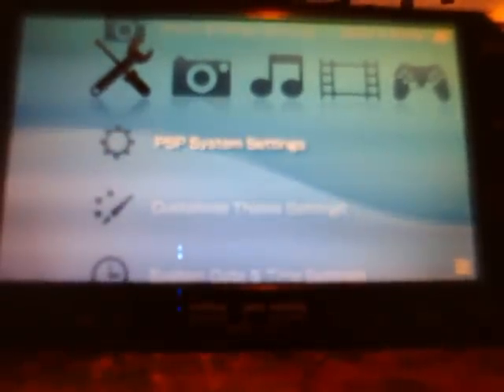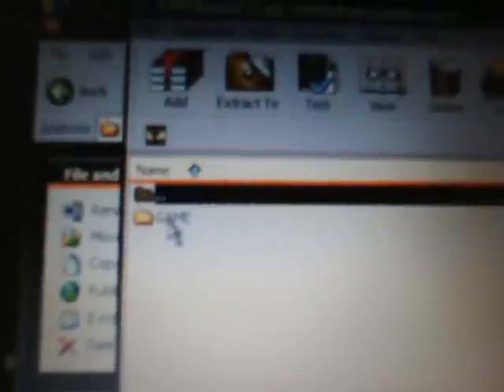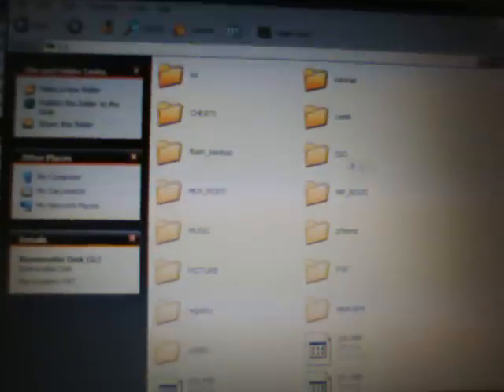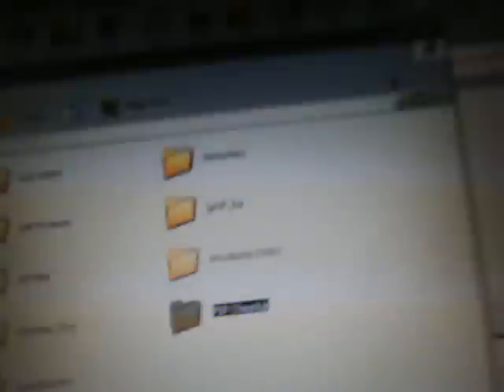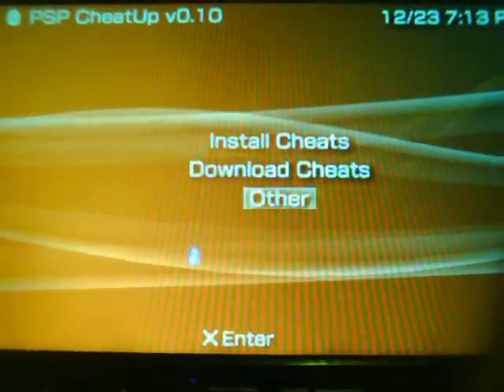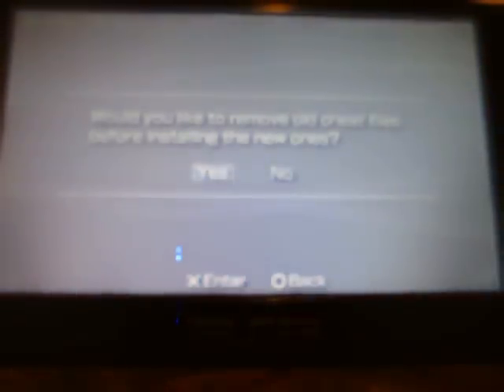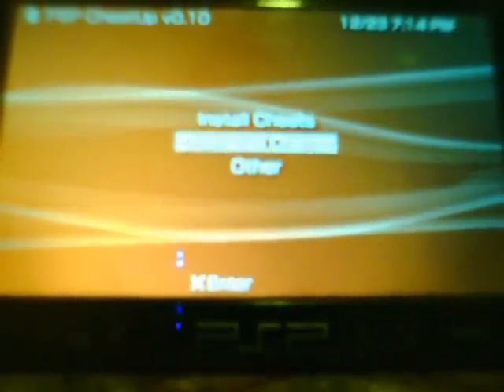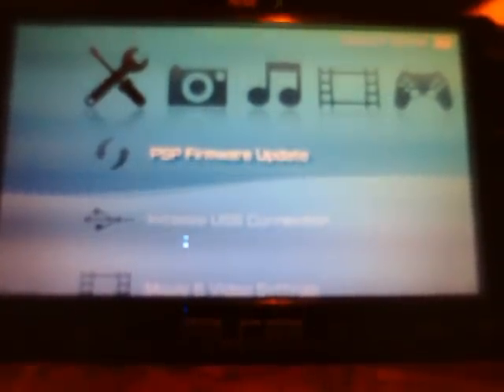PSP Direct Cheat Downloader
This is a video on how to use this Homebrew App called PSP Cheat Up on your PSP running on Custom Firmware (CFW). This enables you to be able to directly download cheats to your PSP and use them in a Cheat Device, for an example Liberty City Stories Cheat Device for GTA. So here come the cheats. I find this app very useful

-D3AtHrAiN333